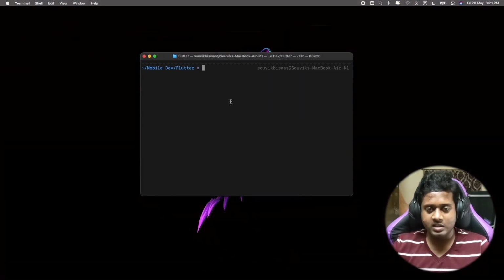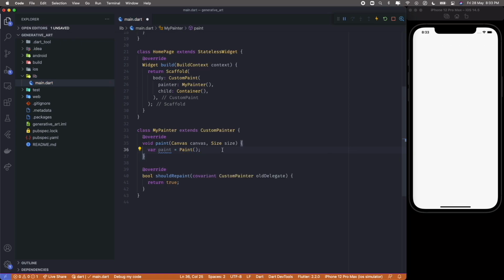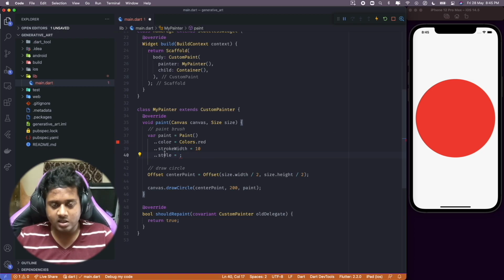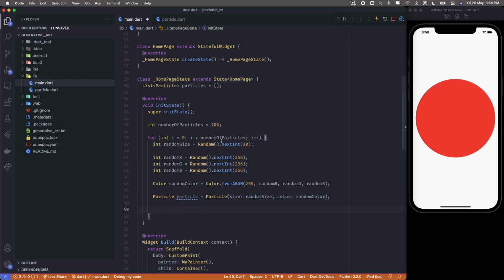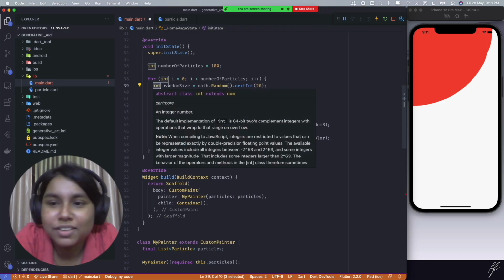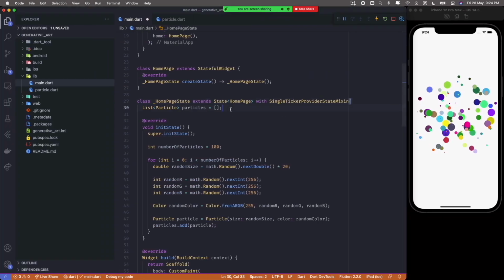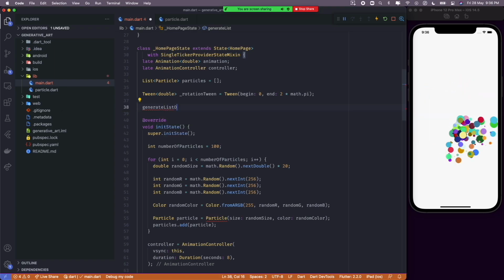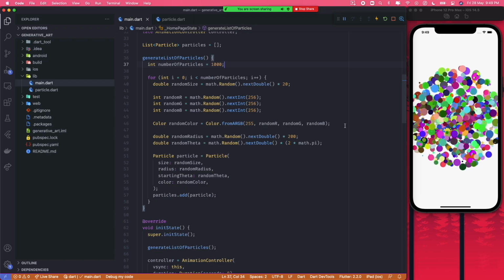Flutter Generative Art | Episode 1 | Souvik Biswas & Soumi Bardhan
In this episode, we explore Flutter CustomPaint and try to figure out how we can create generative art.

This is a series on Flutter generative art in the format kinda like "The Boring Flutter Development Show" but with a twist. Any developer irrespective of whether one has knowledge of Flutter development or not can comfortably join this series, and follow along.

Introduction:(00:00:00)
Getting Started:(00:05:16)
CustomPaint:(00:12:13)
Basic Shapes:(00:22:30)
Generative Art:(00:31:00)
Animating:(01:04:20)
Final Touch:(01:26:15)